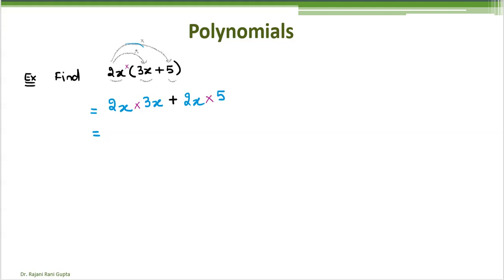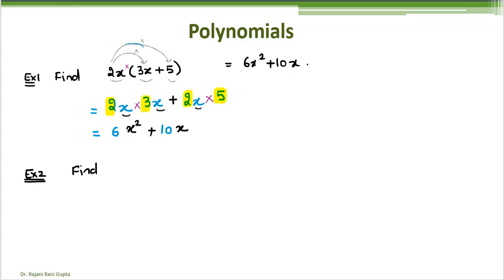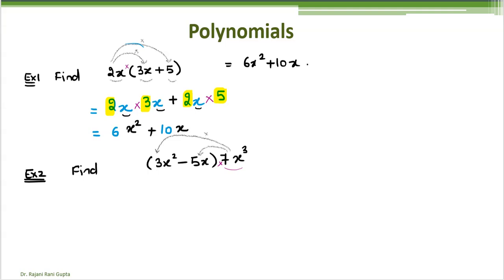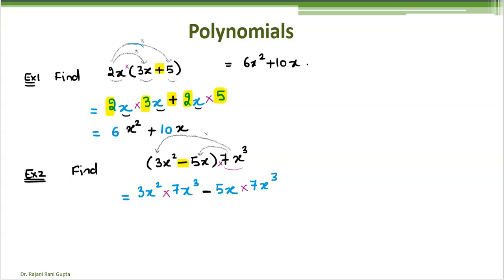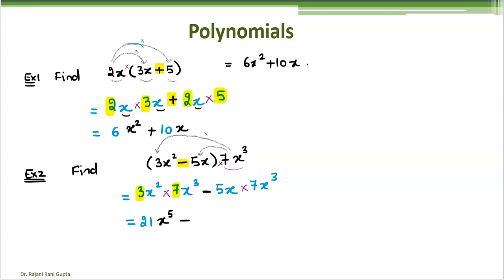Chapter 3: 3.2 Multiplication of Polynomials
Master the multiplication of polynomials with a focus on monomials and binomials. This video offers straightforward, step-by-step instructions to help you understand and apply the distributive property effectively. Ideal for students and algebra enthusiasts looking to enhance their polynomial multiplication skills.